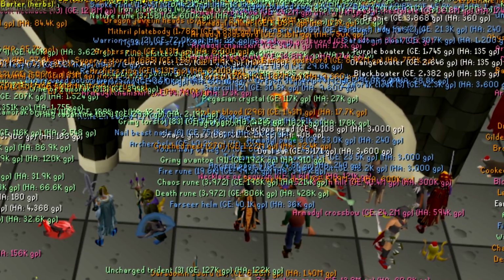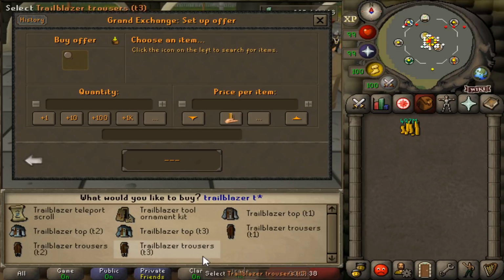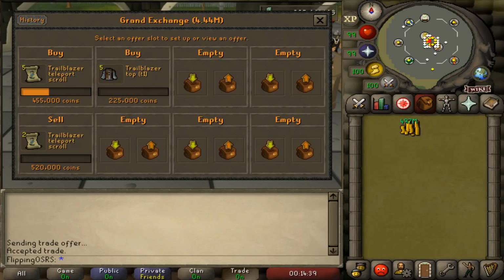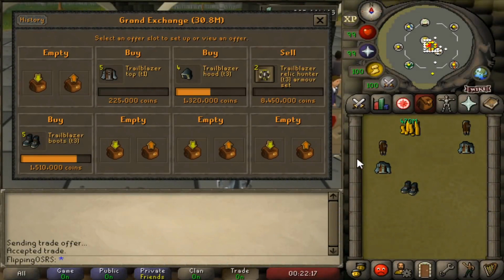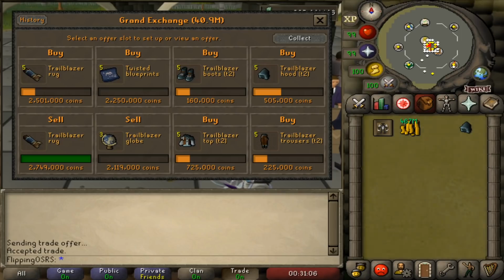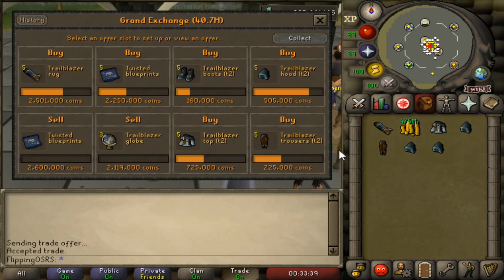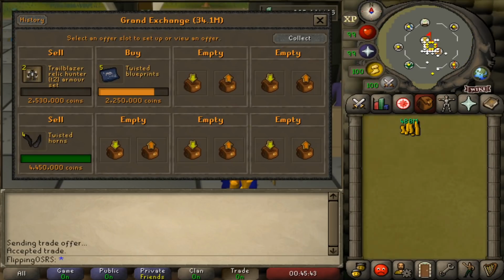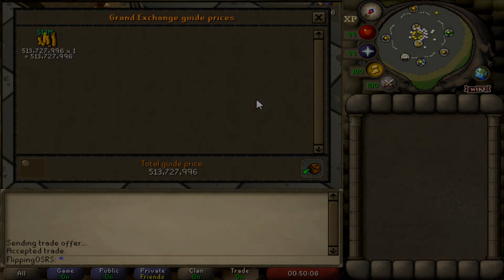I Tried Flipping the New Trailblazer Rewards on Day 1![OSRS]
Traiblazer has ended, and you know what that means? The trailblazer rewards are now sellable on the grand exchange. Today we are going to try some day 1 flipping of the new rewards.

Just a few hours ago the reward shop opened. This means that thousands of unique items are al being dumped into the grand exchange. In general trailblazer uniques are way cheaper than the last league. I think within an hour I should be able to flip all of the unique items. The reward shop consists of a half dozen new items, but I will also be flipping some of the twisted league items as well.

Music Used
Krik

Clan Chat:
"FlippingOSRS"
Thank you to my Youtube members!
-Brian Robinson
-Zach Stoppa
-Abraxus
Capi
BirdBot
Andrew Nicol
Zi-yl
William Fox
Nox
James Luft
Basstich
BradSings
Sean Lewis
Herieman
Tyler Mccutcheon
Toni Prce
Ian Ian
Whales FTW
Ocilot
Kush Patel
Brandton Graffin
Alex Bisson
William Corley
Vasil Cholakov
Muhammad Mirza
EarthPodcast
Faerell 2000
Michael